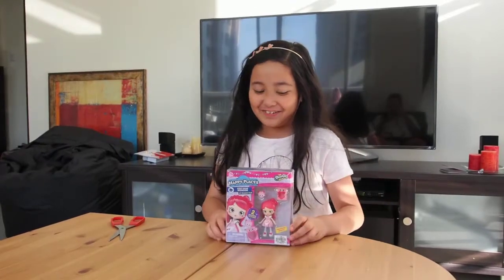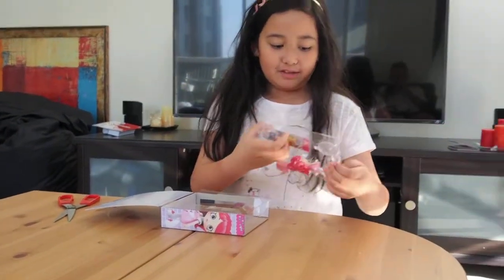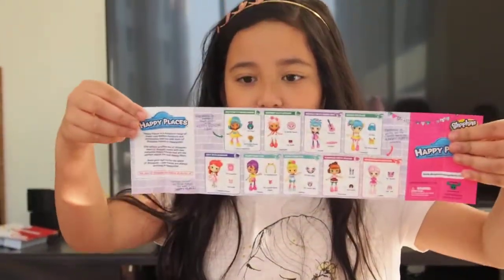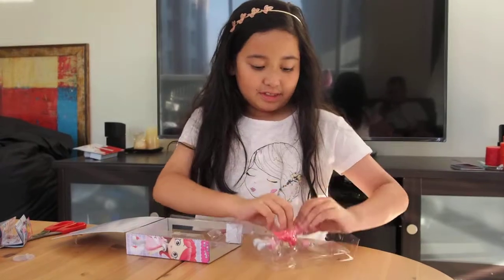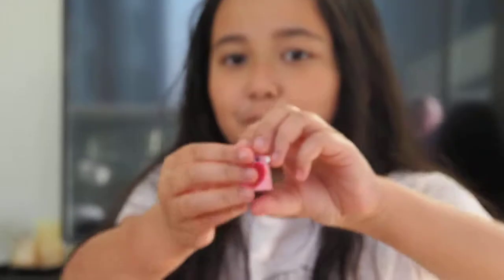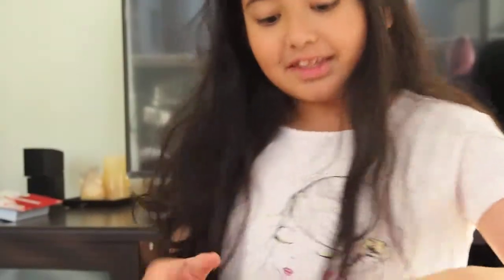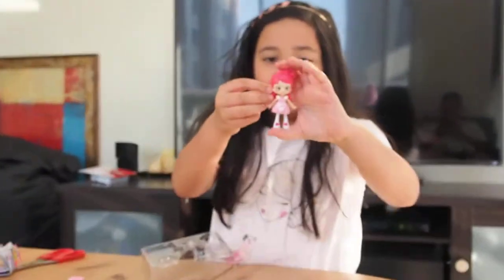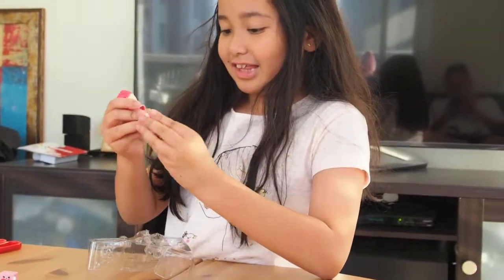Shopkins - Happy Places - Cozy Bear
Shopkins - Happy Places - Cozy Bear - Lil Shoppie